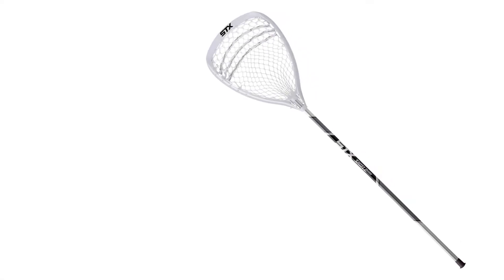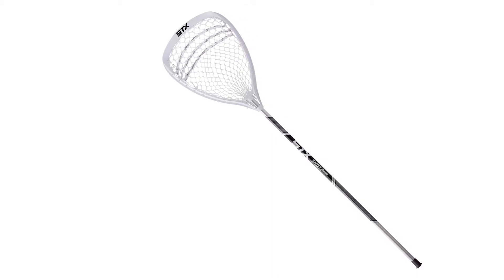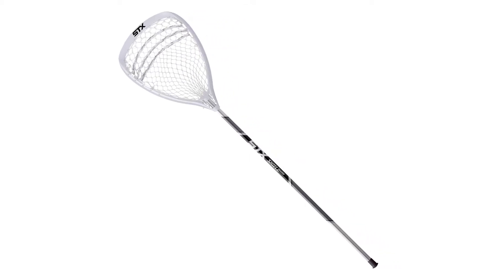Complete Goalie Lacrosse Sticks Category Overview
Trice from SportStop.com explains what to expect when looking at the Complete Goalie Lacrosse Sticks Category on SportStop.com.